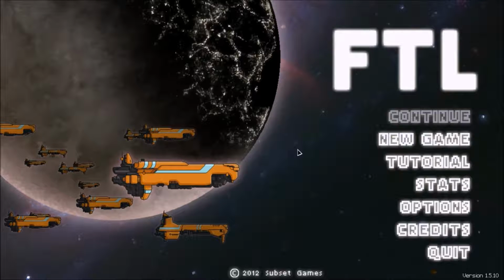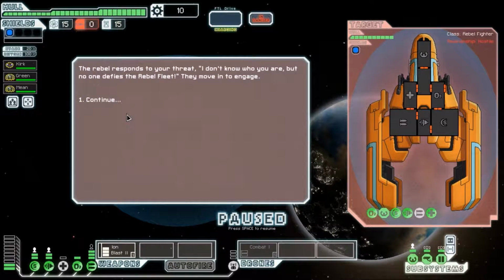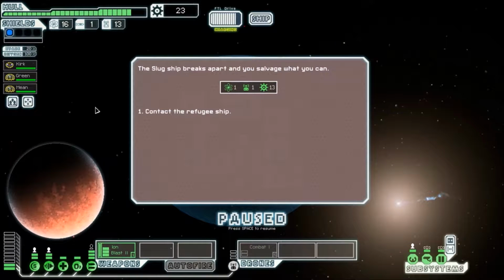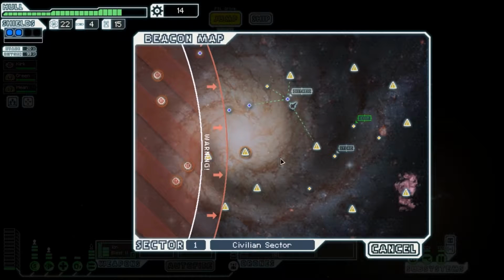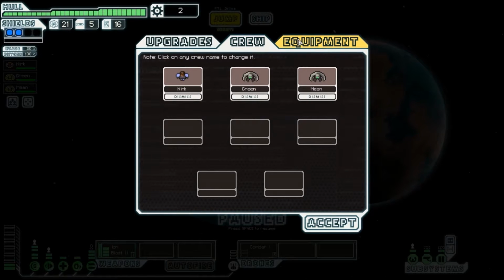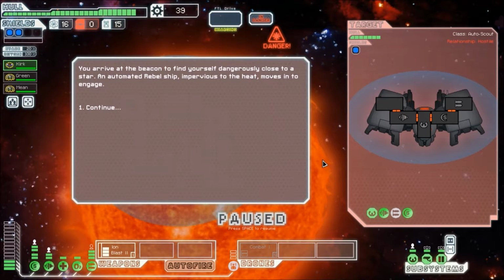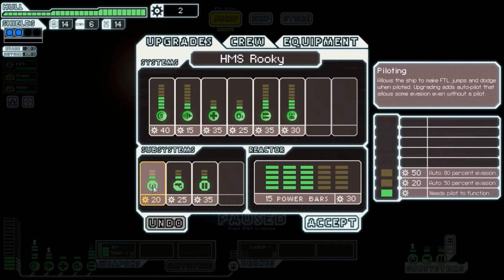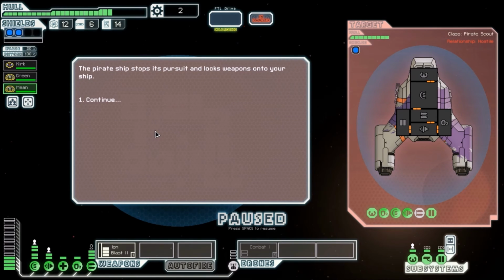FTL Episode 1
As always have fun!